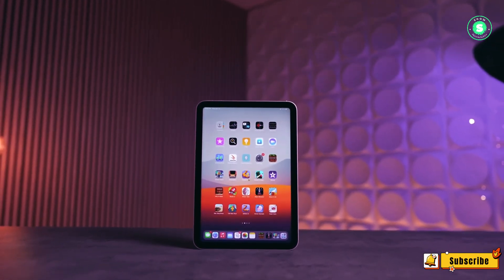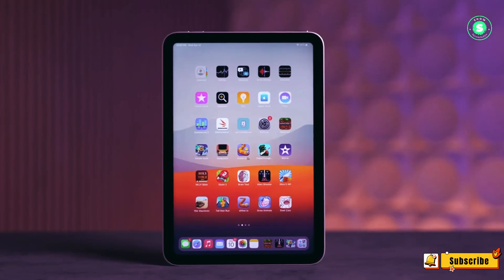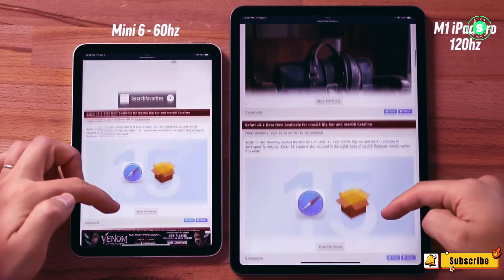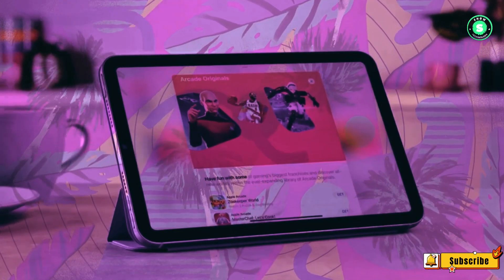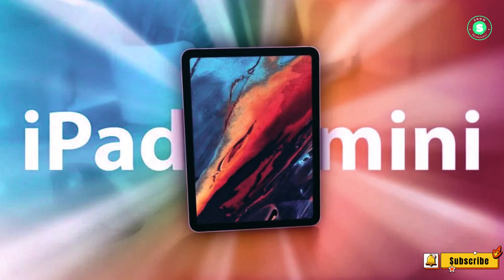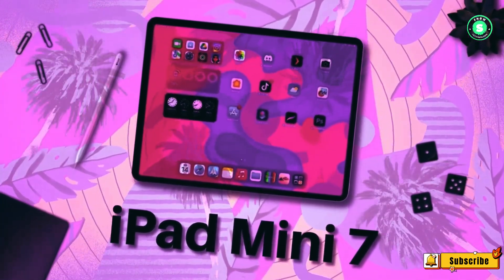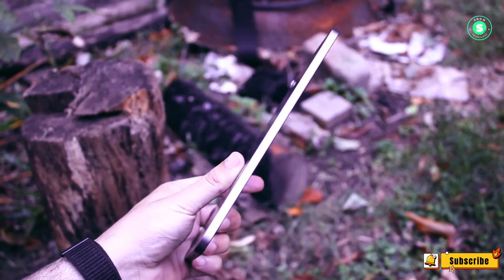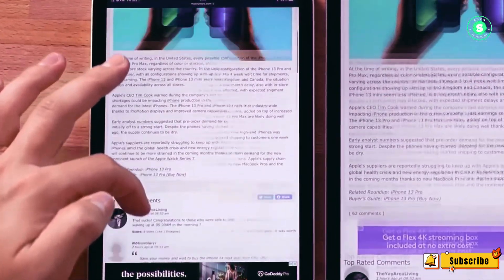iPad Mini 7 2024 Reasons I'm Excited For!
Explore the future of technology with us as we dive deep into the anticipated features of the upcoming iPad Mini 7. In this video, we discuss everything from the device’s rumored faster processor to the potential resolution of the jelly-scrolling issue. We also delve into the need for more storage options, a feature that could make the iPad Mini 7 a standout device. Join us as we unravel the mysteries and expectations surrounding Apple’s next compact tablet.